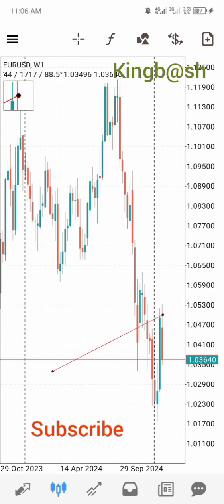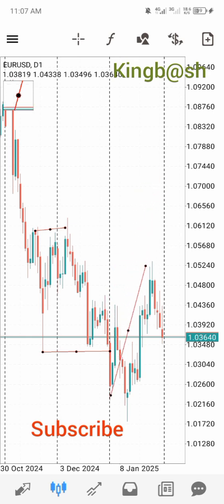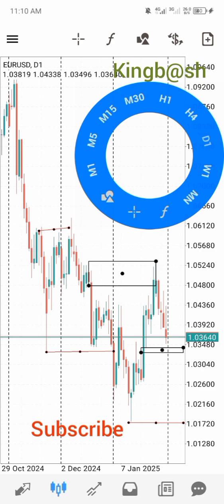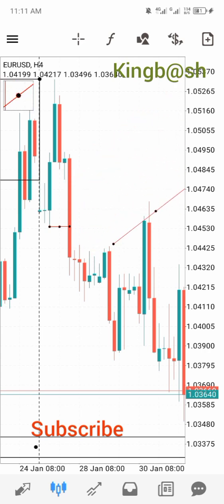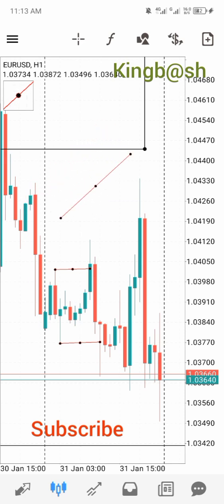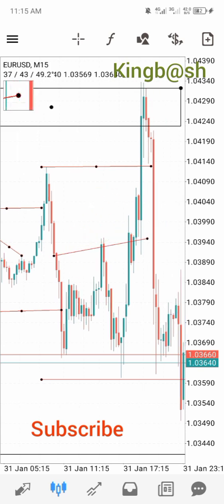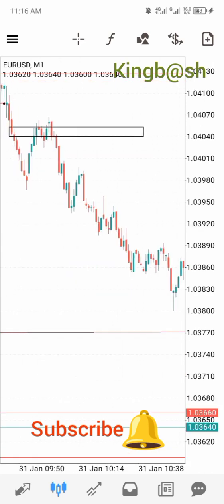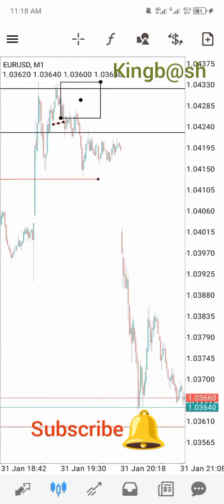MARKET STRUCTURE MASTER CLASS TOP DOWN ANALYSIS Weekly to 1min timeframe episode 1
This is a detailed break down of EURUSD from the weekly to the entry timeframe on 1min. Using ICT CONCEPT and price action.. This are how you can go over the market daily and capitalize on opportunity.

I am not a financial adviser, I share my knowledge and experience on the financial market and how I look at the chart daily.. You are expected to do your own research before implementing anything you learn.. Also use risk management and psychology. Remember you are responsible for your decision in the market.